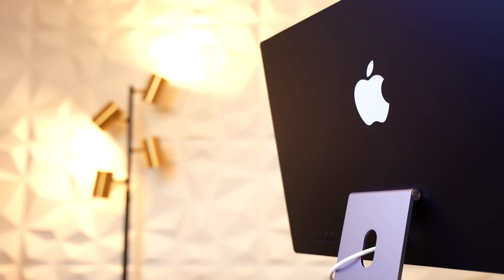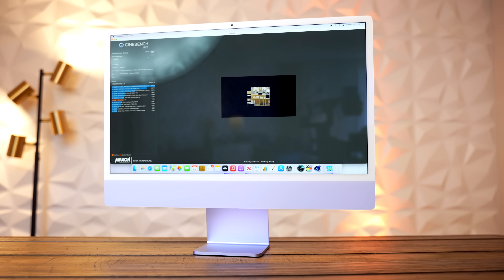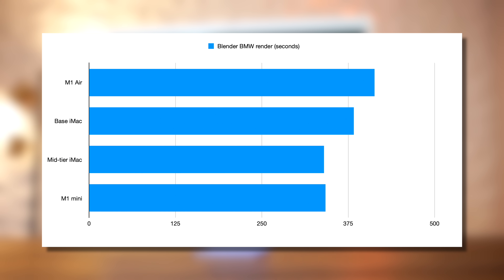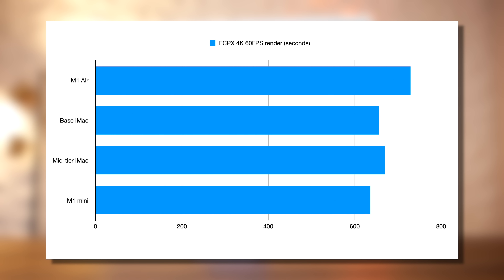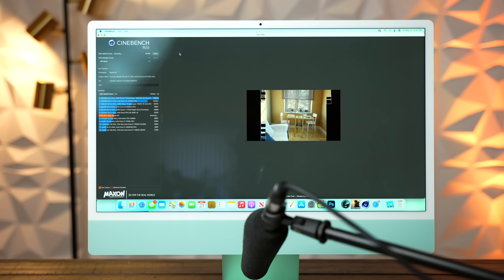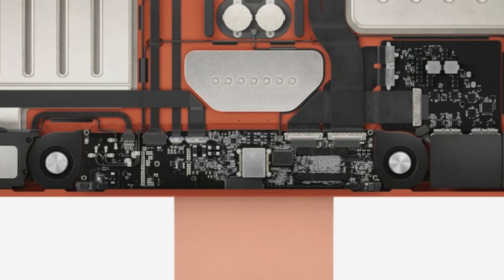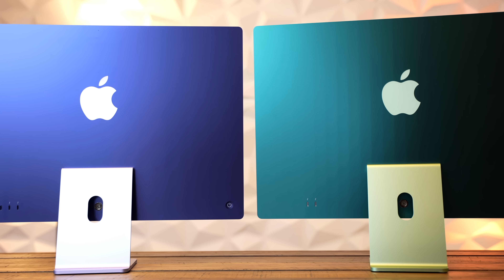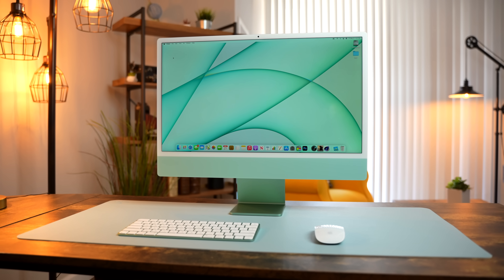Base model M1 24" iMac vs upgraded model, worth an extra $200? Performance & benchmarks!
The new base model iMac has sparked debate over whether it's too stripped down compared to the upgraded $1,499 model that brings additional ports, Touch ID, an additional GPU core, and Ethernet in the power brick. In today's video we're going to compare these two models directly to see if the difference is noticeable. M1 iMac performance benchmarks and comparison could help you decide which is right for you!